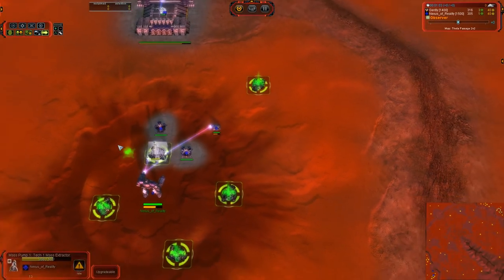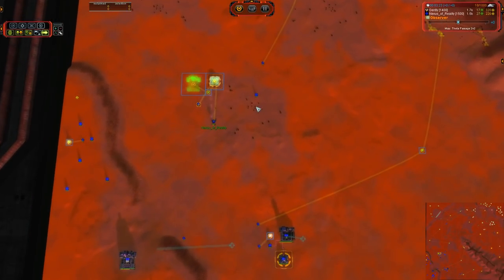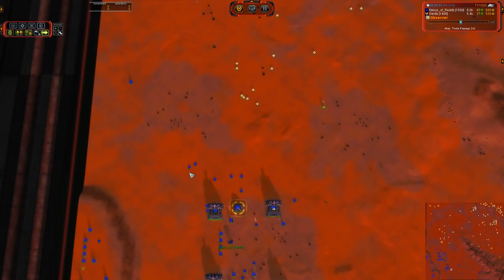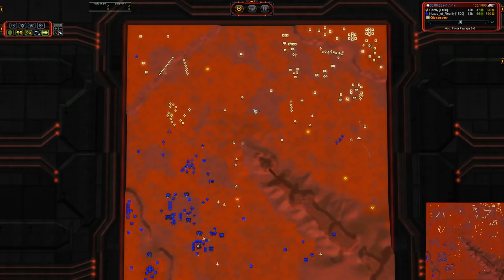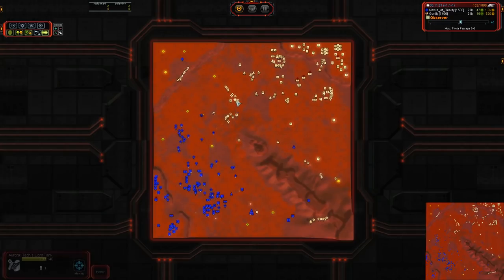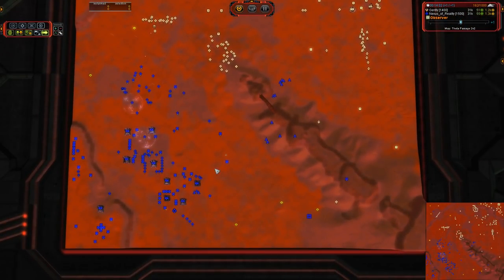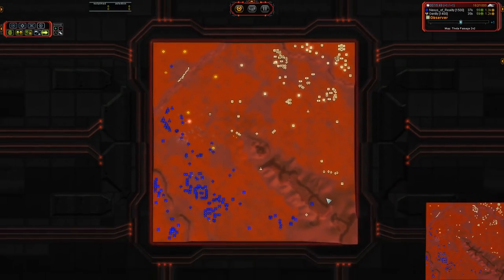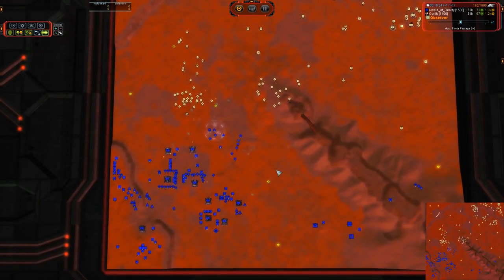What happens in Theta stays in Theta! - Supreme Commander Forged Alliance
Pick the next game I play!

Your choices are as follows ---

This appears to be a cool little turn based gravity shot game. I can have fun with this, but would be a pretty short term thing where we would be picking another new game soon.

Wargame looks like a. very detailed game. I am up to the challenge, but I am a little daunted by the sheer learning curve of all the different units. I don't know if this would be a good pick, but I will take it up if the vote goes that way.

This is one of the two that got my attention. This looks like a pretty good game that would fit well with me. Take a look at the rundown and go from there.

I really like the looks of this game as well. Got another TB rundown :)

- so please vote for which game you want me to tackle!